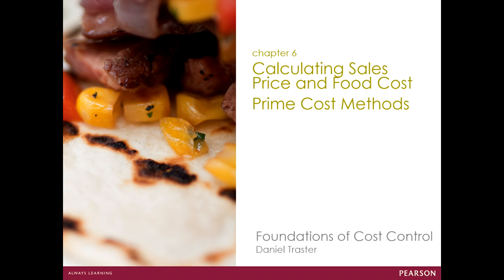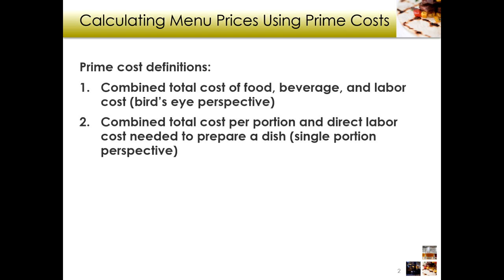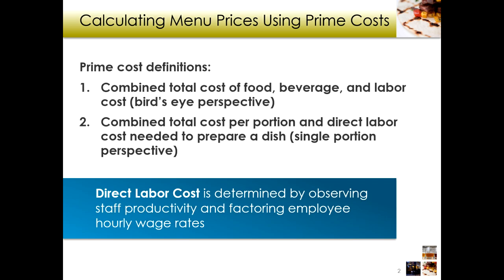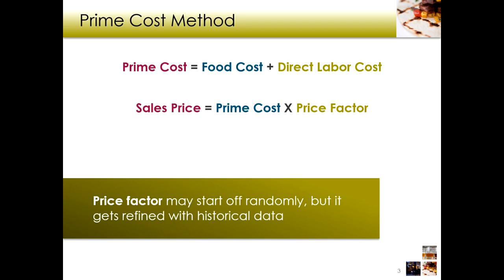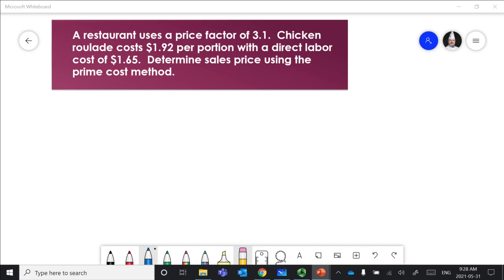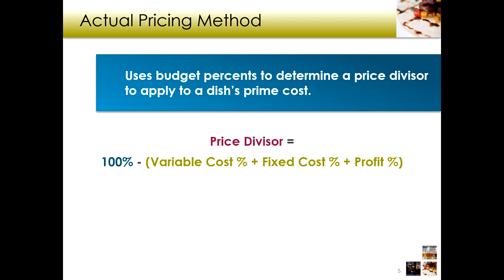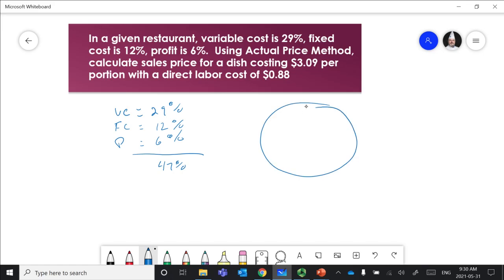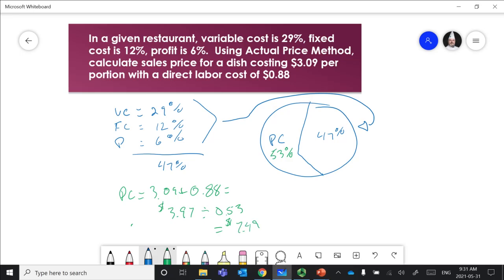Calculating Sales Price and Food Cost Prime Cost Methods default